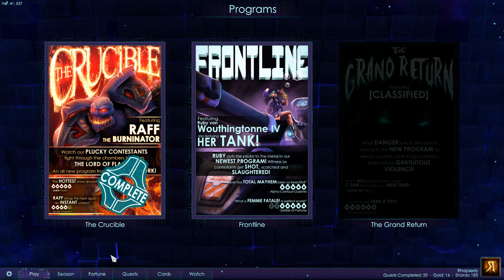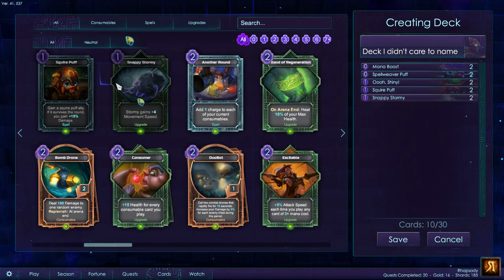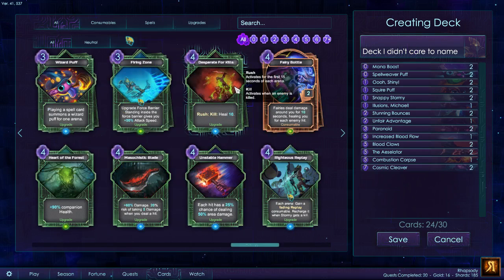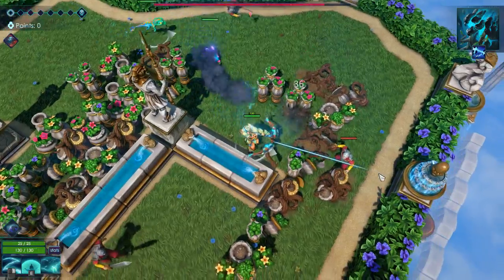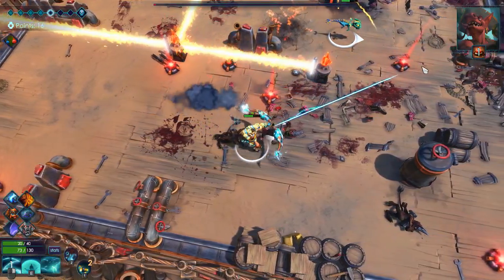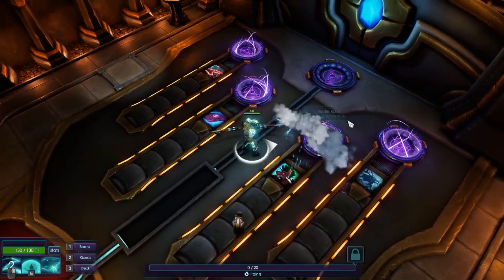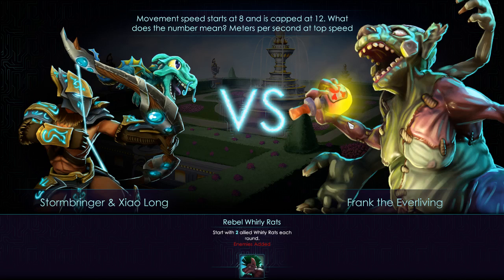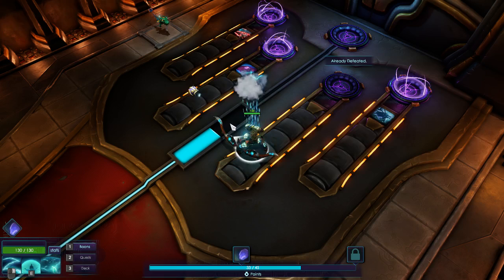Let's Play Forced Showdown: Puff Buff - Episode 8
Forced Showdown is a twinstick shooter roguelike card game where cards are played to buff a character who then takes on a set of arenas culminating in a final boss. Honestly it's a lot more intuitive than it sounds. The game can be bought from Steam